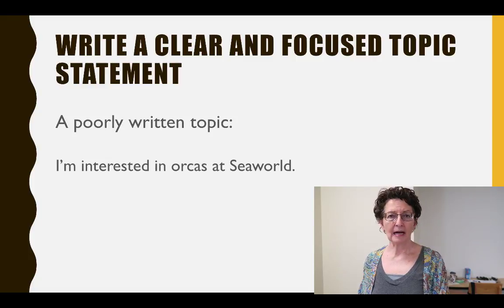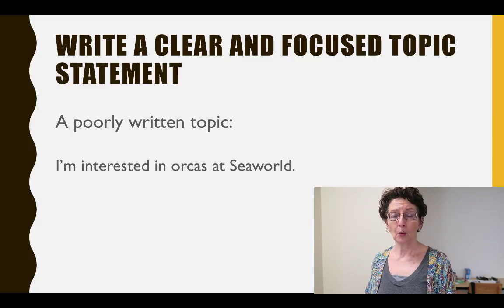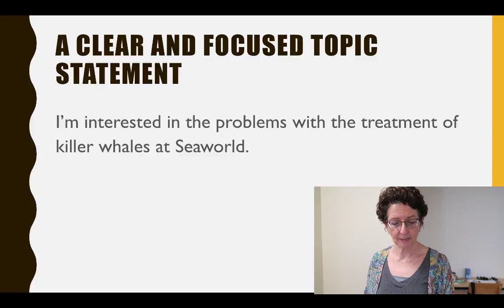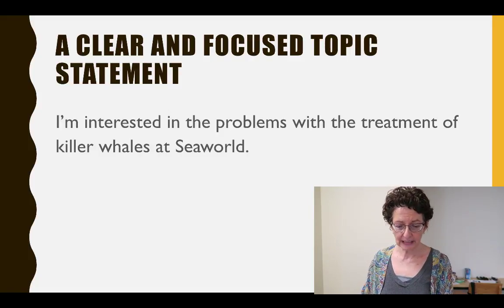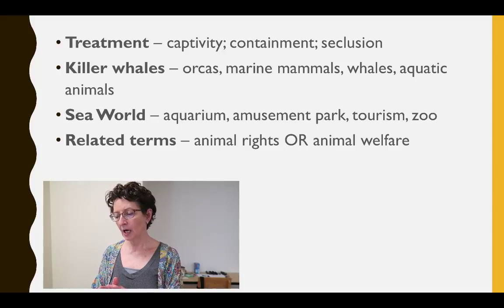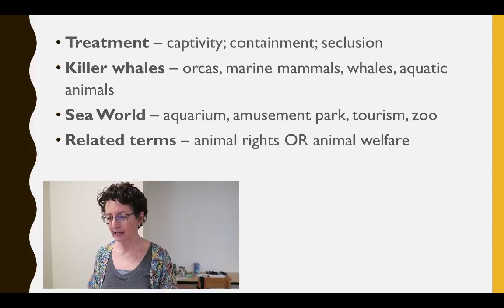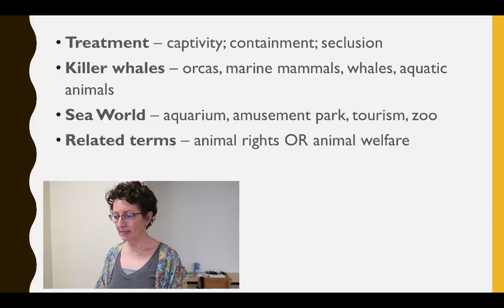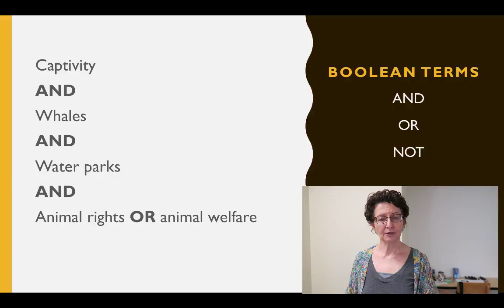Eh102 Library instruction module 2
Library instruction for EH102 - module 2